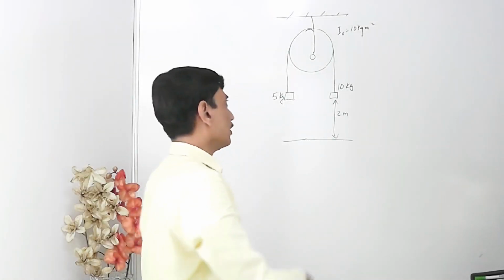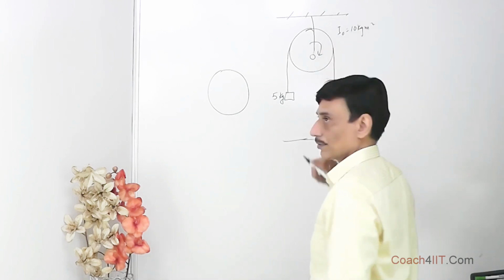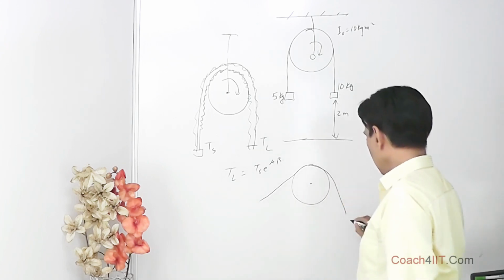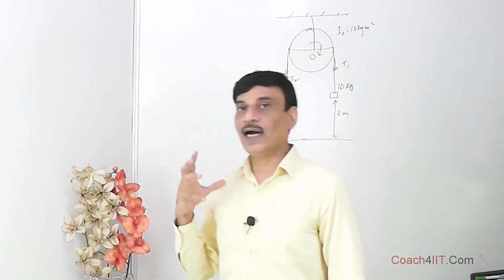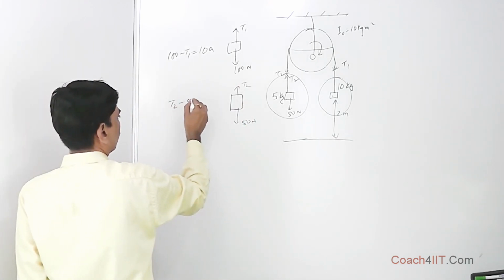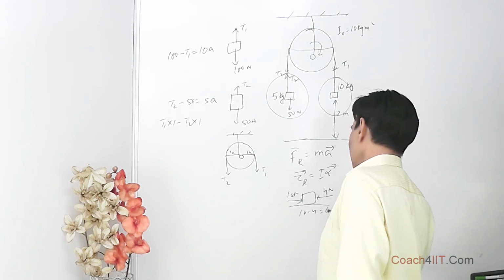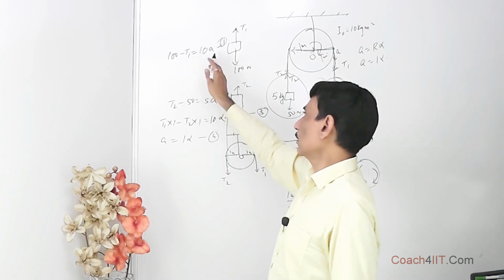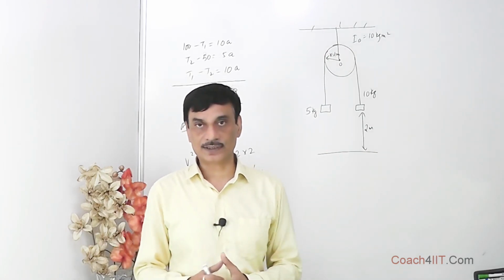53. Multiple Ways to Solution - Pulley & Two Blocks - Dynamic Method